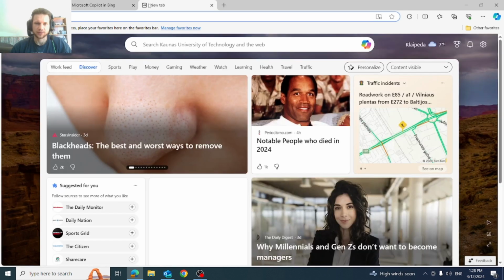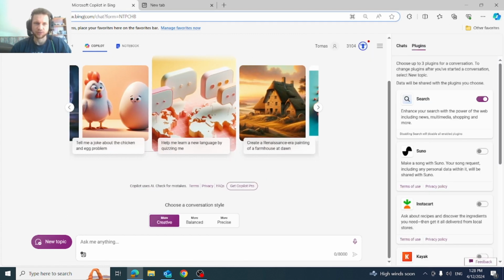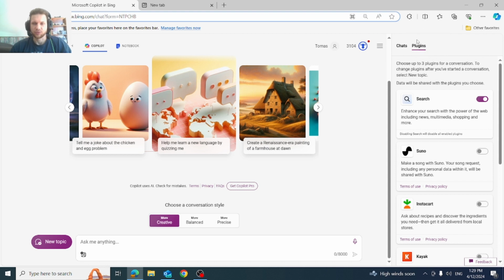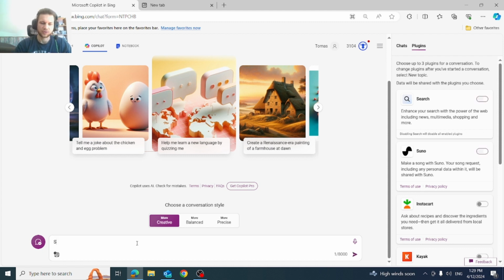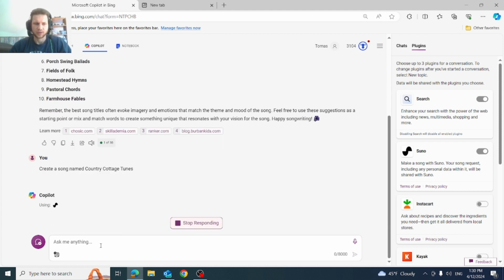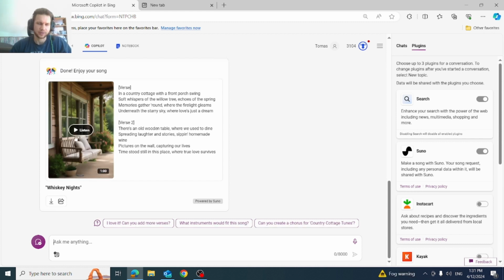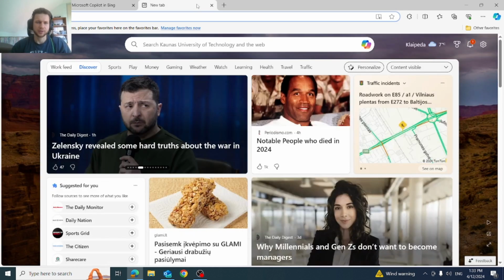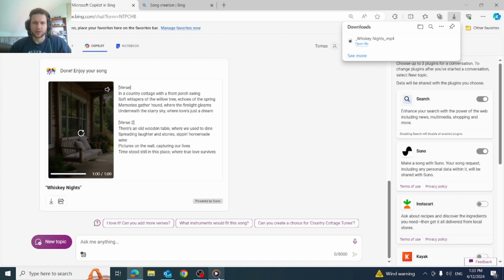How to generate a song using Microsoft Copilot in Bing!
Unlock the secrets of song creation with Microsoft Copilot, your ultimate music-making companion. Dive into the world of musical innovation and discover how to generate your own original songs effortlessly. Join me as I guide you through a step-by-step process that taps into the latest trends in music production, ensuring your tracks stand out in the crowded digital landscape.

In this video, I’ll share my personal journey using Microsoft Copilot to craft unique melodies and lyrics that resonate with listeners. You’ll learn how to access and utilize the powerful ‘suno’ plugin, a game-changer for songwriters of all levels. By watching, you’ll gain valuable insights into composing music that captures the essence of your artistic vision.

I want to highlight how this tool simplifies the songwriting process. Microsoft Copilot is not just a trend; it’s a revolutionary approach to music creation1. With it, you can generate song name ideas and write lyrics that reflect your chosen theme, like ‘country cottage tunes,’ all within a few clicks2.

Incorporating related keywords such as ‘music generation,’ ‘songwriting assistance,’ and ‘creative composition,’ this video is a treasure trove for aspiring musicians and seasoned artists alike. The conversational tone will keep you engaged as I share tips and tricks to maximize your daily song requests and make the most of Microsoft Copilot’s capabilities.

By the end of this tutorial, you’ll be equipped to download and share your creations in MP4 format, ready to captivate audiences with your musical talent. So, if you’re passionate about music and eager to explore new horizons in song production, this video is a must-watch. Remember, with Microsoft Copilot, beautiful tunes are just a few steps away. Let’s embark on this creative adventure together and make music that matters.